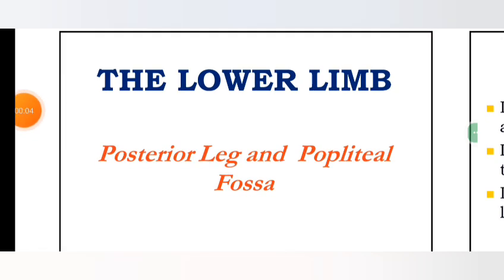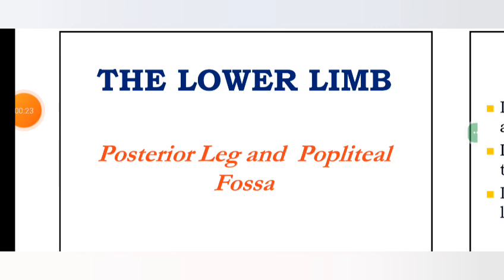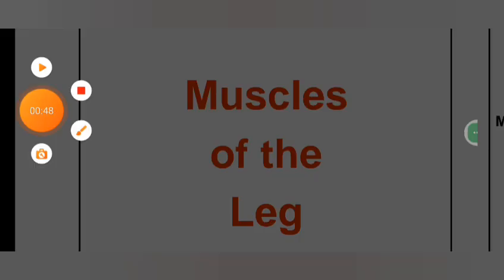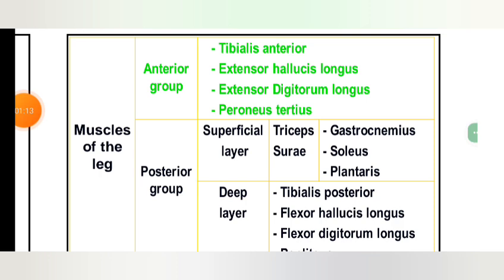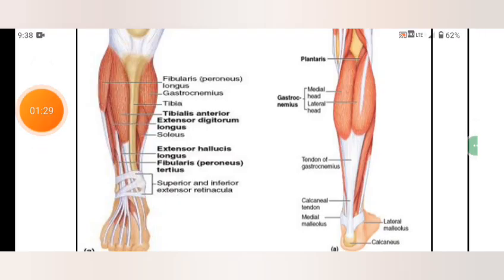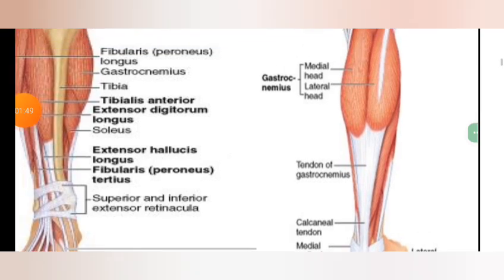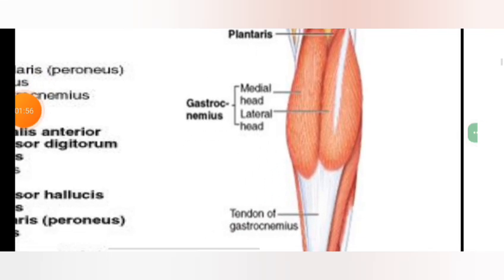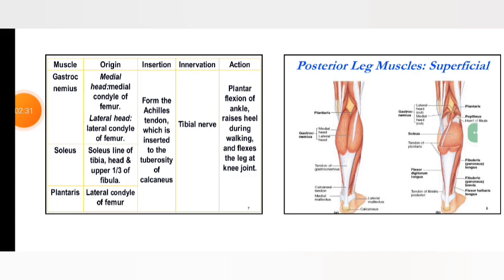Topic posterior leg muscles By Dr Manisha Assistant Professor (PT) Physiotherapy